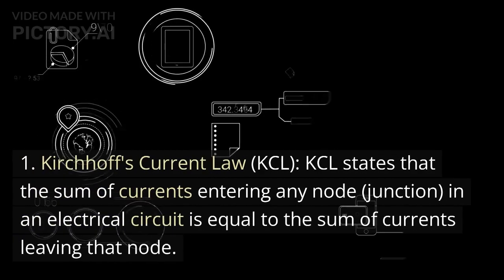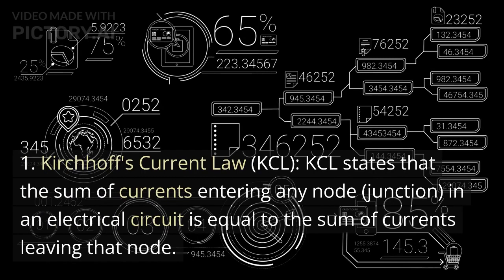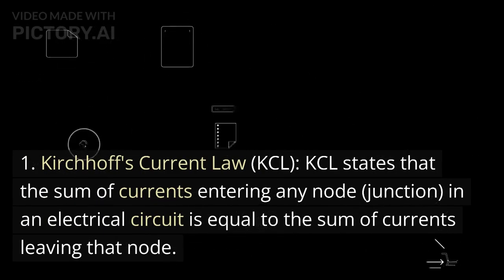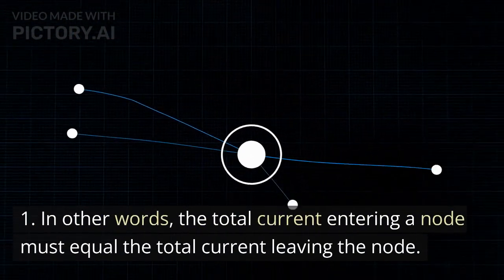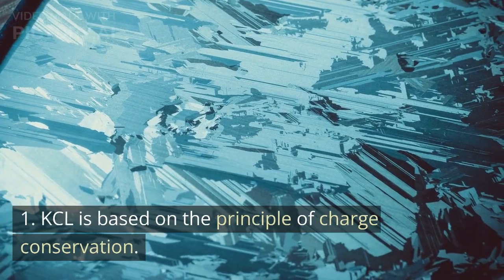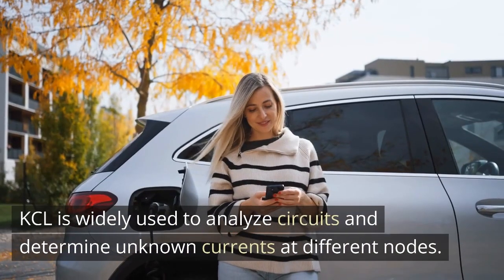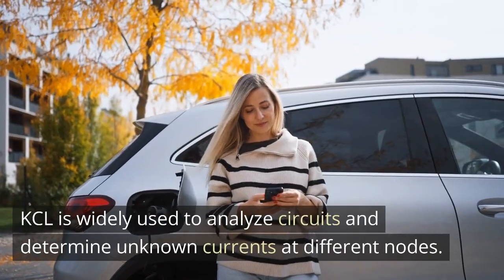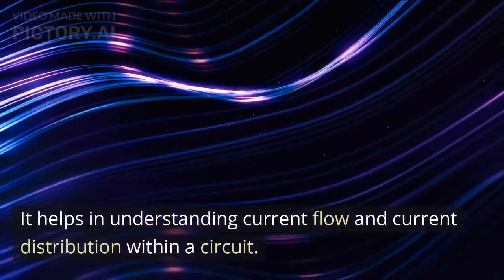Ohm's Law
This video describes about the ohm's law, Kirchoff's current law & Kirchoff's voltage law.